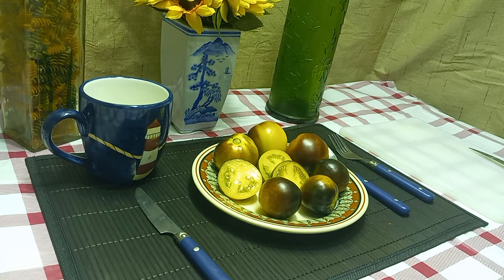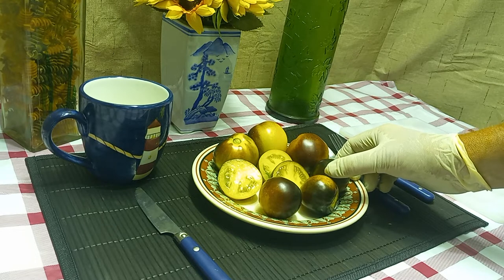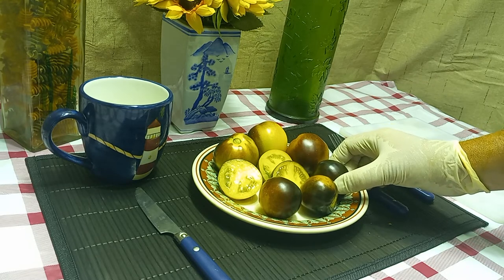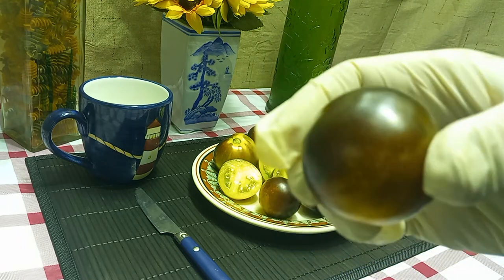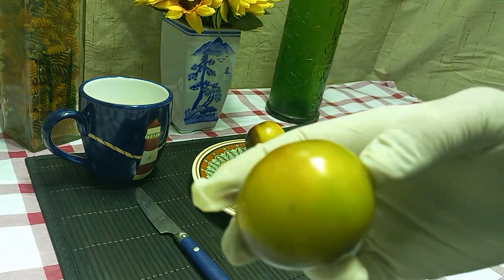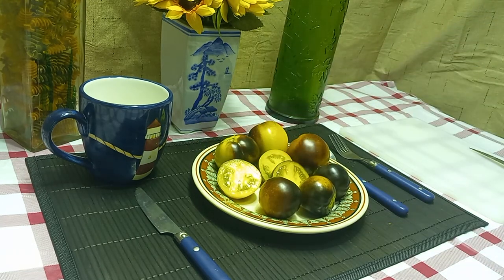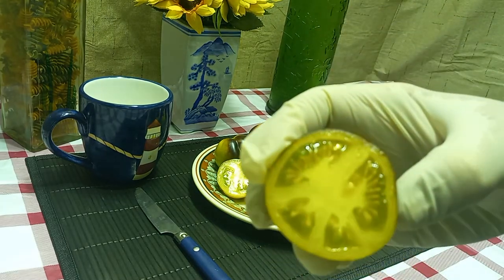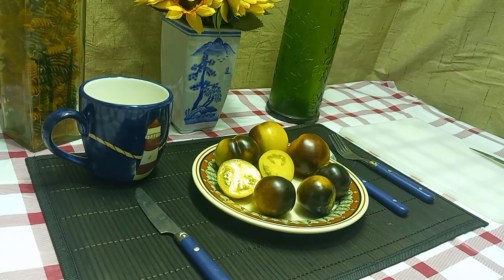Elma Blue Tomato By Tom Wagner Review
Elma Blue Tomato
Developed by Tom Wagner of Washington back in 2011. This is a mid-season, regular leaf plant. An indeterminate which will produce up until frost if taken care of. Elma Blue produces these stunning 1-3 oz fruits. The flavor has a good balance of sweet and acidity. These tomatoes are bi-colored with black/blue shoulders and yellow insides and bottoms. These do really well at markets because of their looks. Be sure they get a lot of sun because it really brings out the black anthocyanins

Happy Growing!!